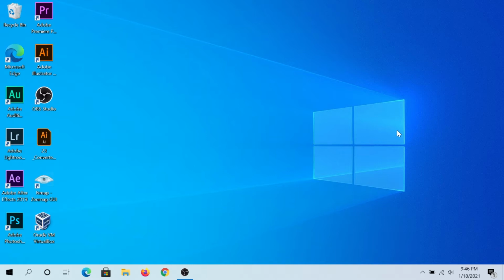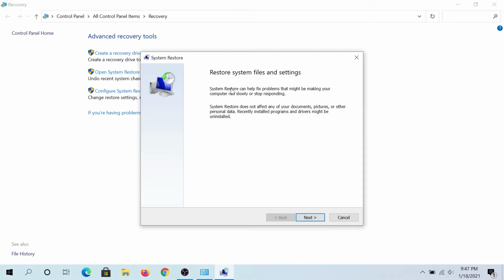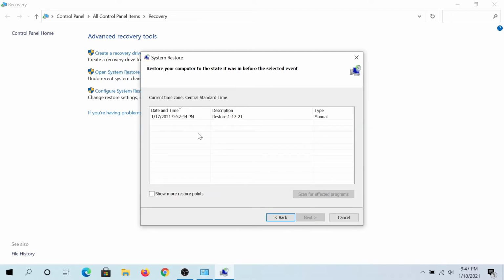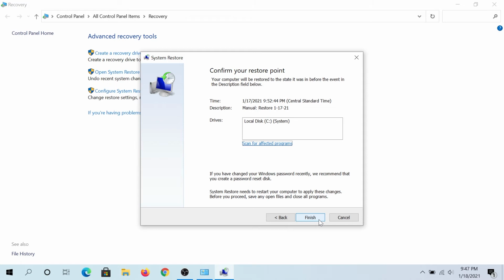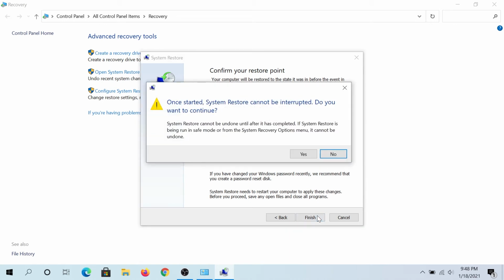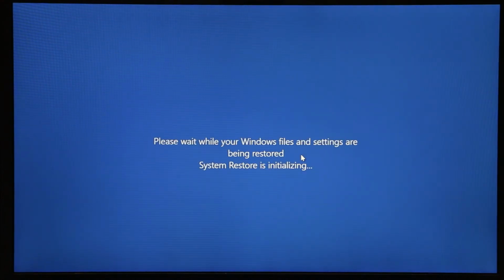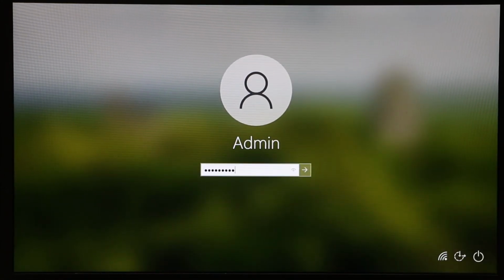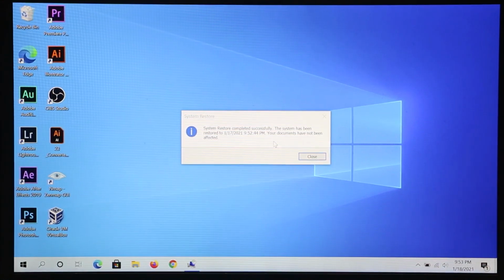How to restore your PC from restore point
BTC: bc1qnznzmhmuvxpehlm30u9r7p79zlgyltvtjm0v4h
ETH: 0x0371cbD420ba1B31E325e3714e9AEf5adEa105F0
ADA: addr1q8vau4cyxudq699y86kfgwcama9c5fma2j97m3255005udxemetsgdc6p522g04vjsa3mh6t3gnh64ytahz4fg7lfc6qw0hykl
USDT: 0x0371cbD420ba1B31E325e3714e9AEf5adEa105F0
XRP: rJPReg5mE9AhML6Y9z5T4PSpA6ja5sAbq6
USDC: 0x0371cbD420ba1B31E325e3714e9AEf5adEa105F0
XLM: GAZCXZLKN4NBP34LLTX647NDHQSQ2VBZN7AN6UAVXGIL3NDBPN4KBXHG
VET: 0x375A202F95eFA0a1cD2dd9d7aDD64E08E521b152
DOGE: DC4UKfJz63n6Jw5SGSdWKmnJ1xytB9NELR
SOL: 8ccqa6StBYadSUkajvQsScdZH2VQfaYbnjfysFJywVsV